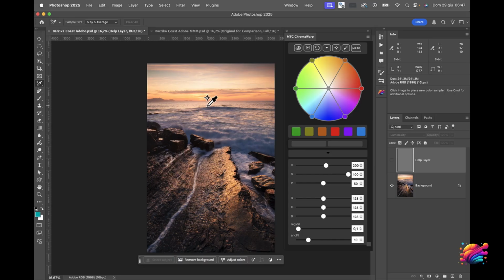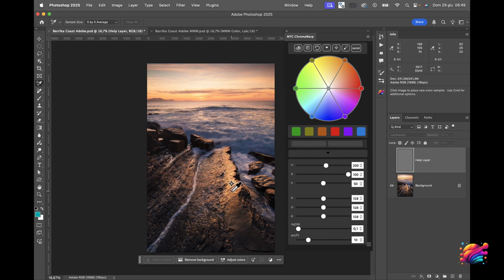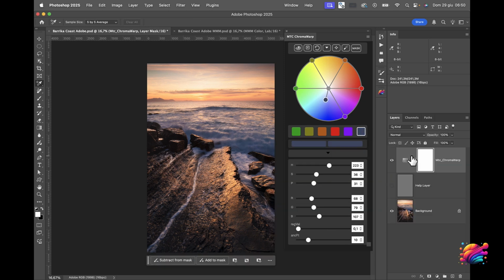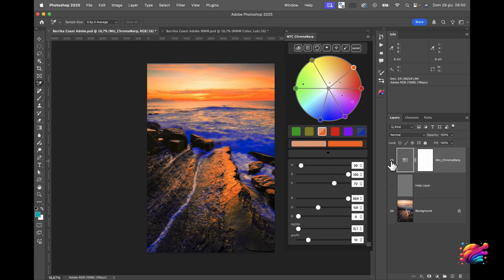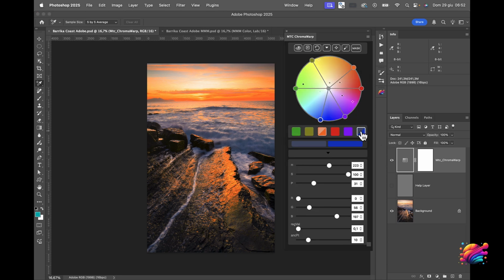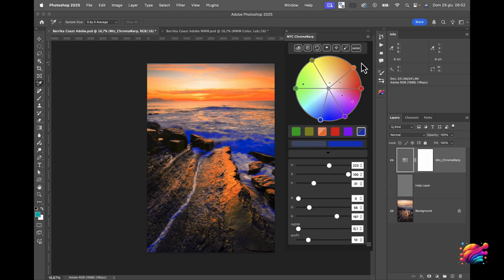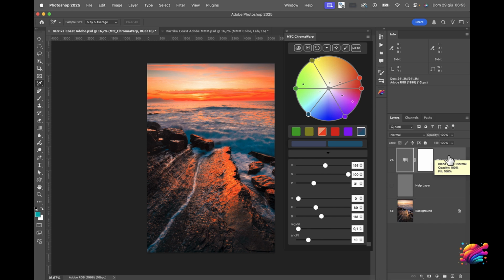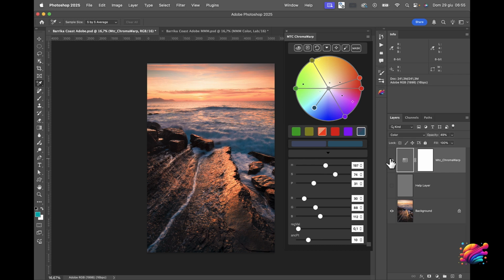MTC ChromaWarp 11 A creative intervention ENG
Video tutorial on MTC ChromaWarp by Marco Olivotto. Special thanks to the talented photographer Andrea Burla for granting the use of the photo.